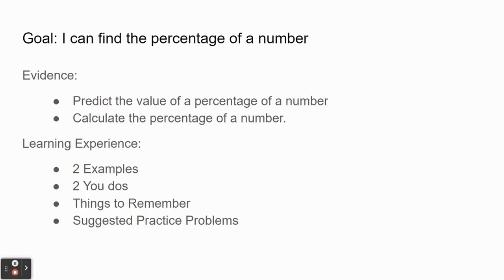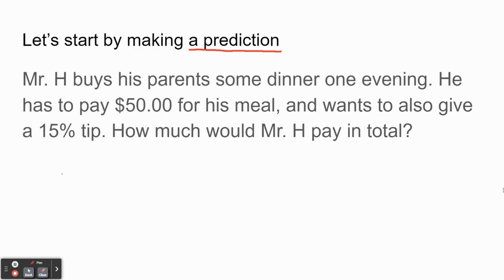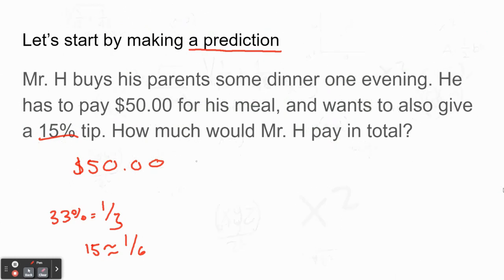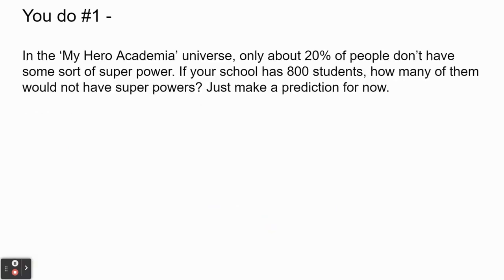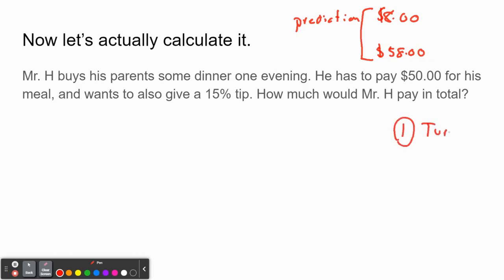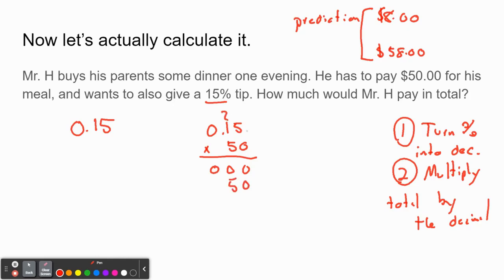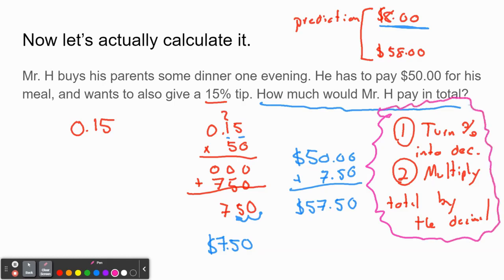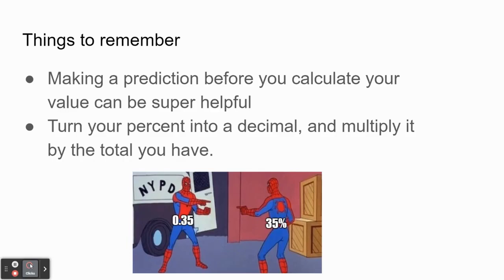Lesson 6.4 Percent of a Whole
In this video, we are going to be looking at how we can use percents to help us find a part of a whole. It's just a two step process, with some basic multiplication, so nothing should be too hard in here! PLUS ULTRA!